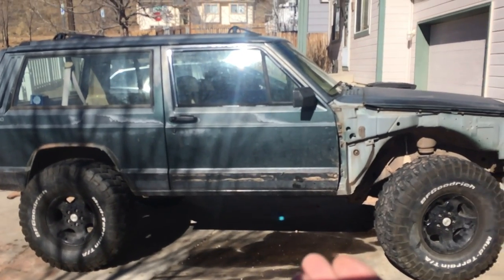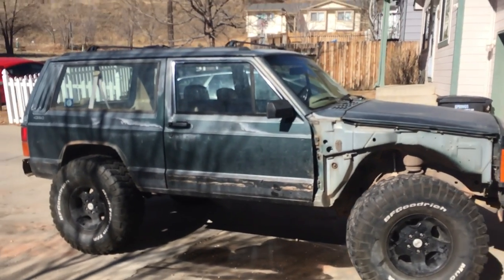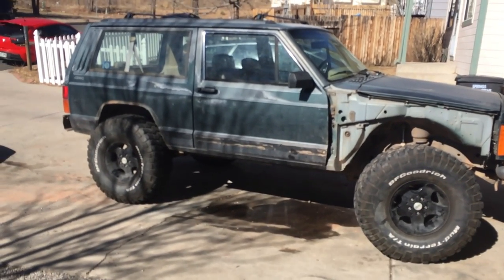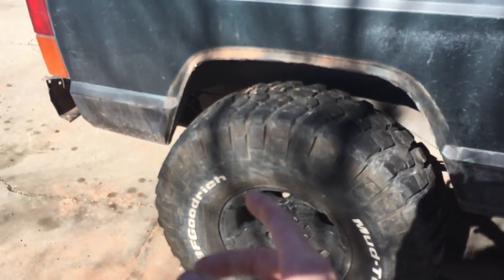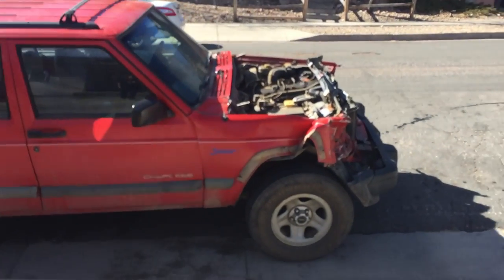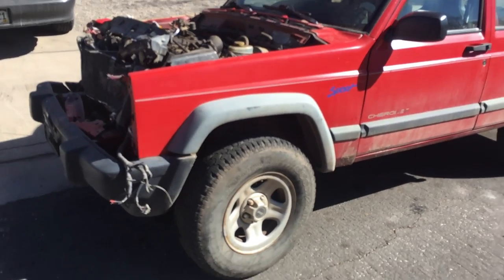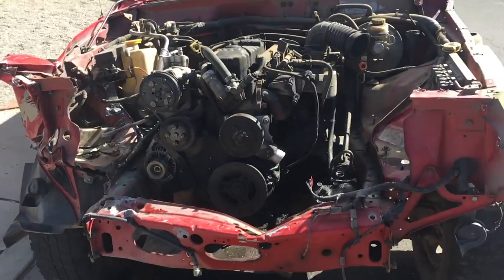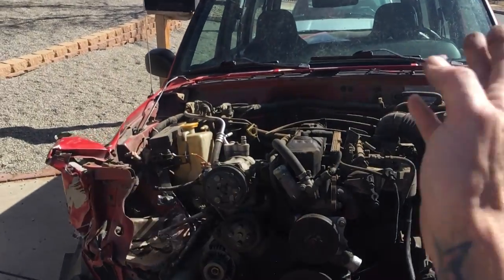ITS A JEEP THANG! S10E15